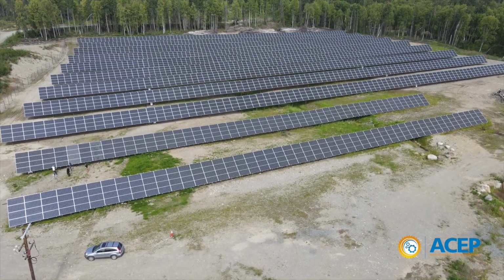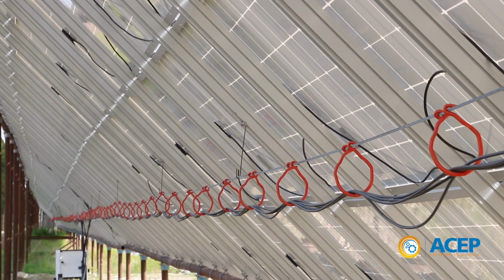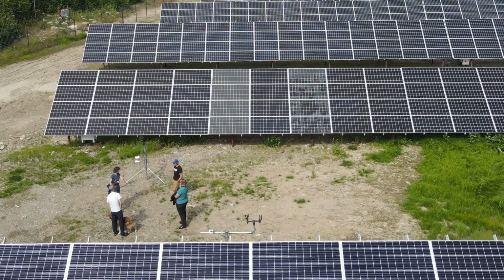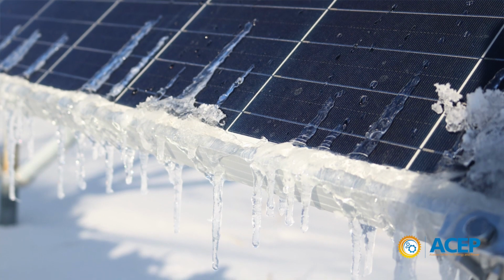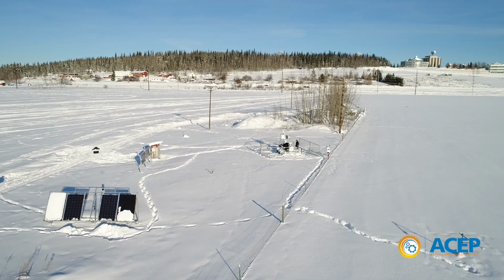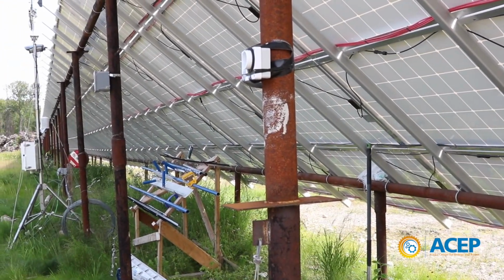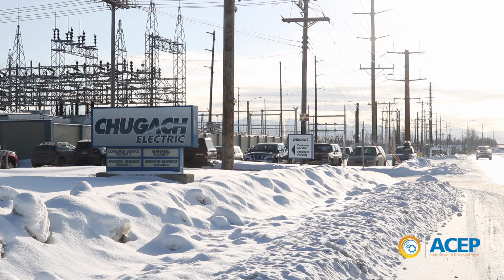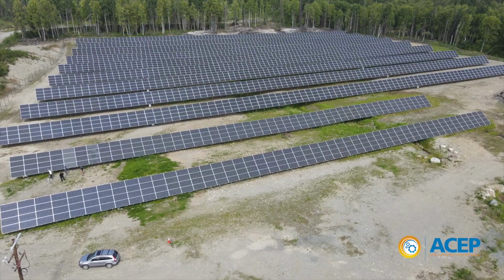ACEP Research Partnerships - Solar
The Alaska Center for Energy and Power has partnered with the largest and only privately owned solar farm in Alaska to test snow-shedding technologies developed by Michagan State University, University of Michigan and Sandia National Labs.

As an applied research unit within the University of Alaska Fairbanks, “ACEP has somewhat unique access to electric utilities and private companies in Alaska. It takes its relationships with its stakeholders very seriously, and we try to find the benefit to all parties involved,” says Erin Whitney, Program Manager for the Solar Technologies Program.